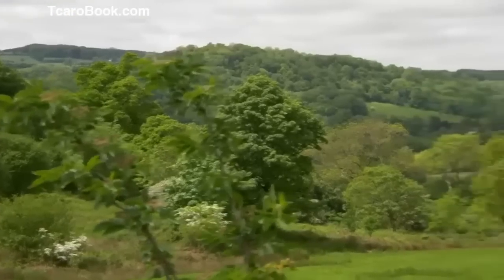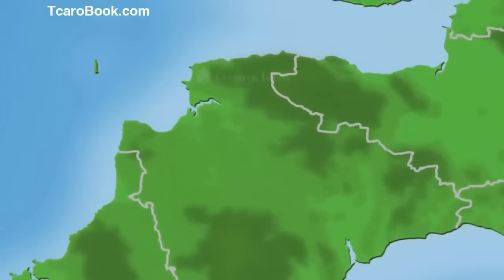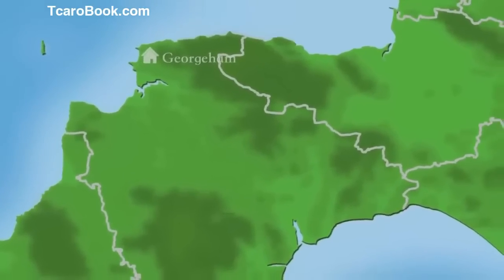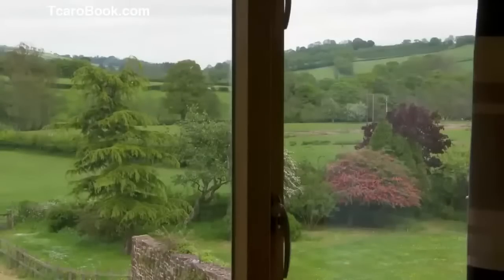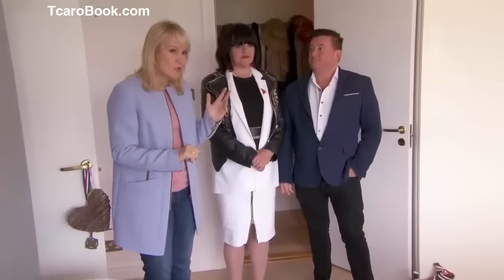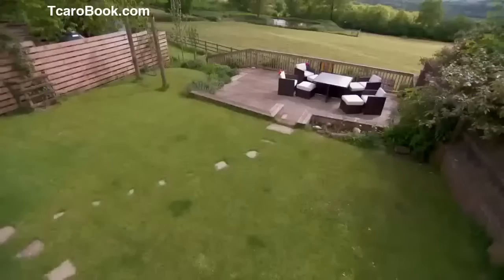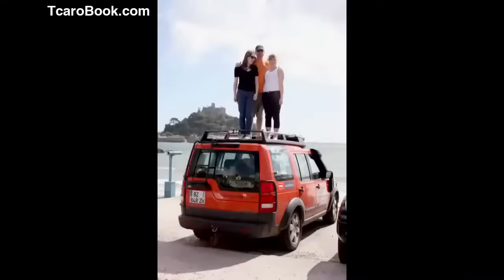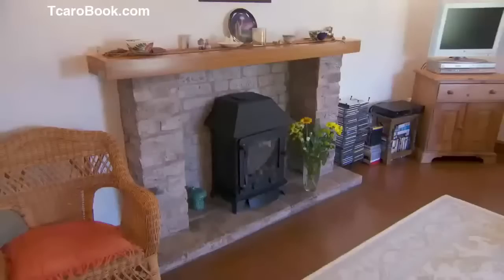UKTV 2023 - Escape to the Country - ETTC (Devon, North Wales, Hampshire, Devon)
Amazon TCaRo BookShelf

I just created a bookstore on Amazon to hopefully generate some extra income for my electricity and water bills during this difficult time.
These books are mainly note books, log book, coloring book, journal, work schedules, etc.
If you are interested in my books on Amazon.

🔎 UK famous historical landmarks